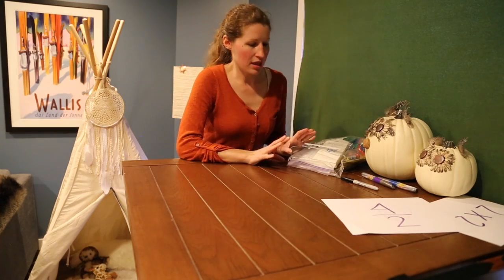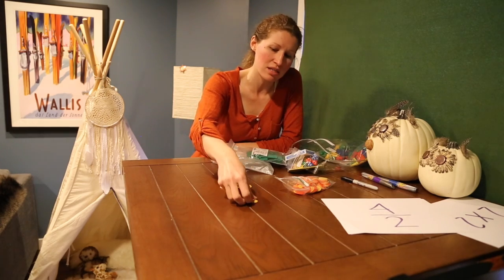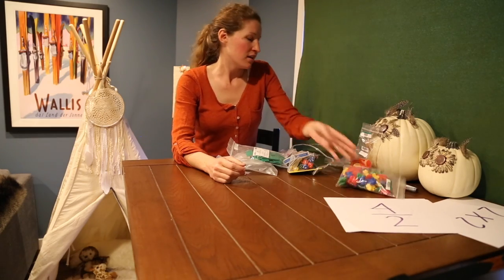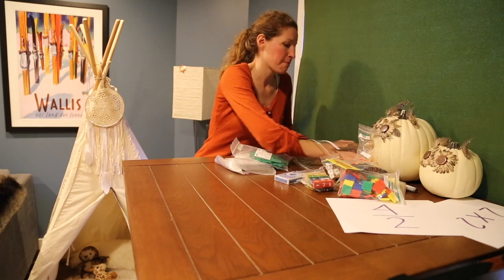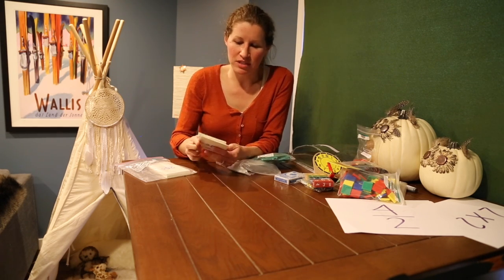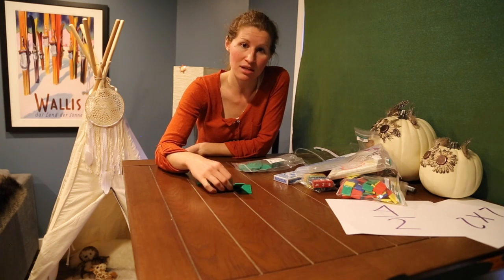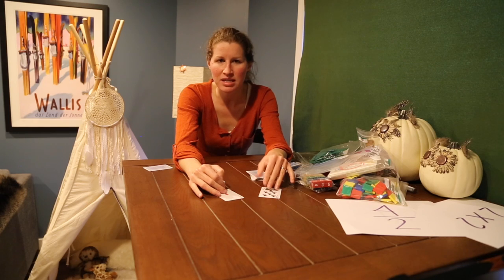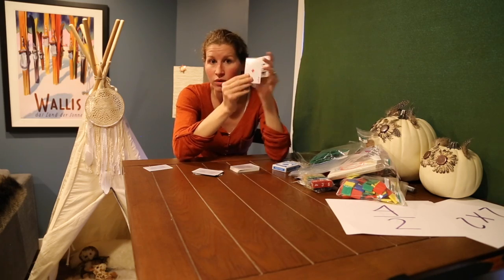General Math Resources in the Library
This video is about JV1A4009